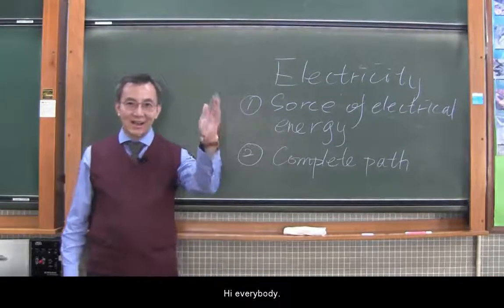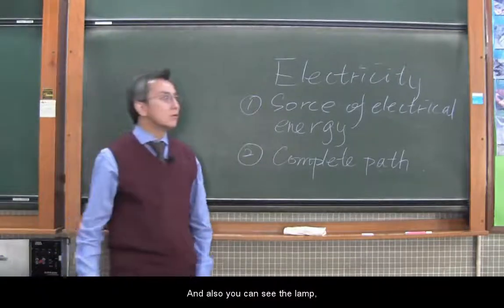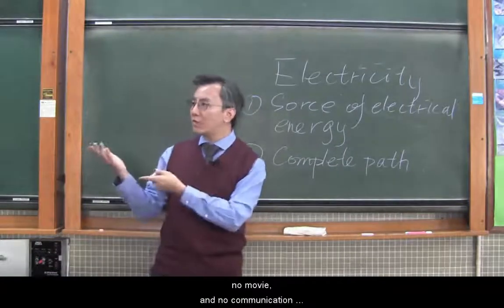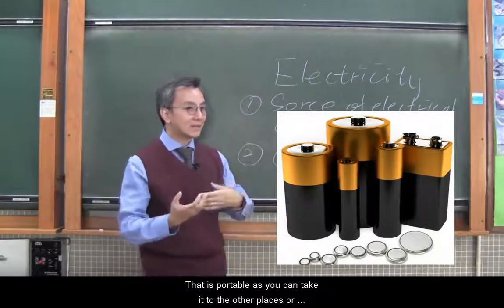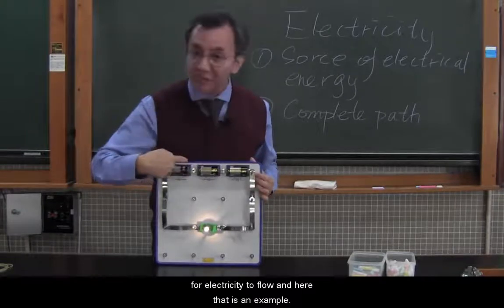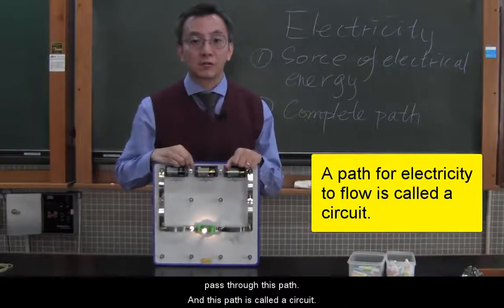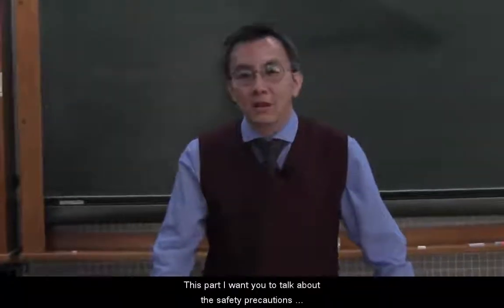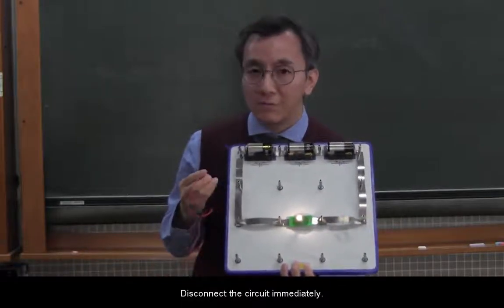Electricity 8 1a